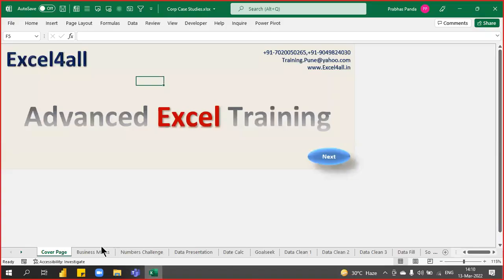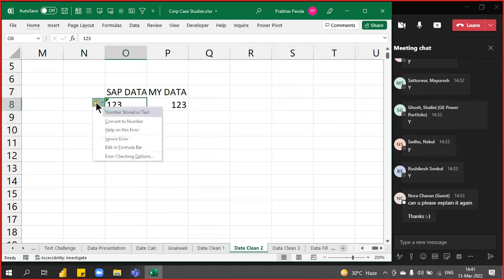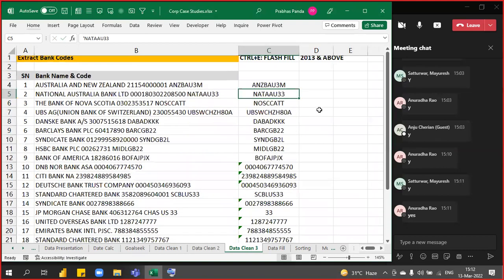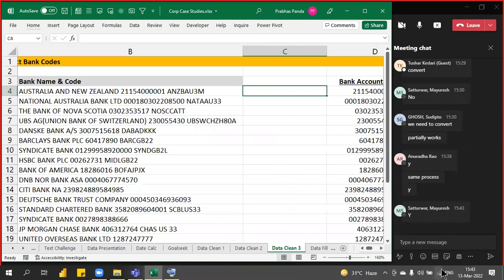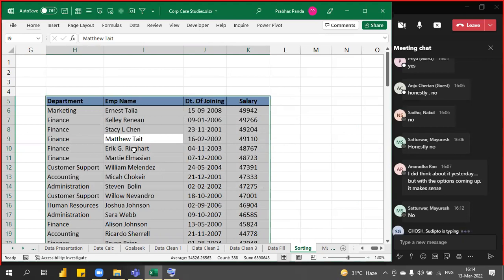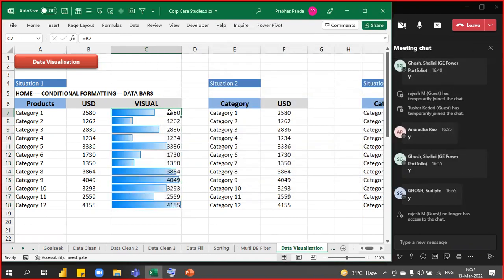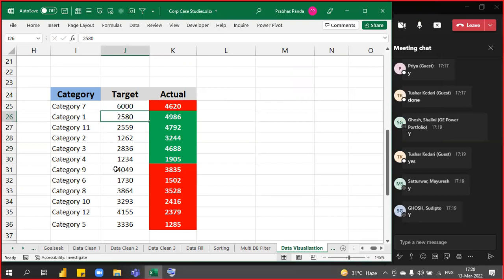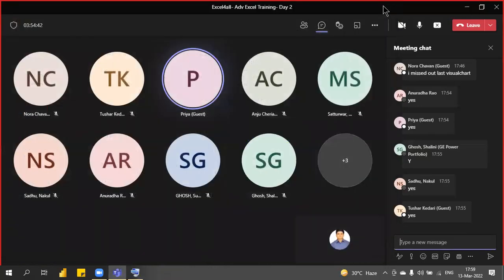Adv Excel Training Day 2 13MARCH2022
Advanced Excel Training Day 2 on 13th March 2022.